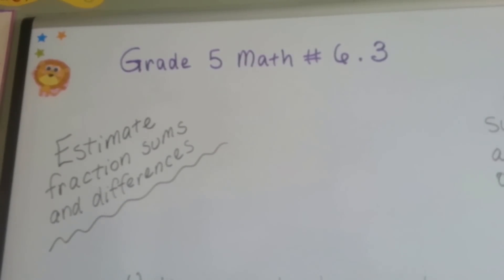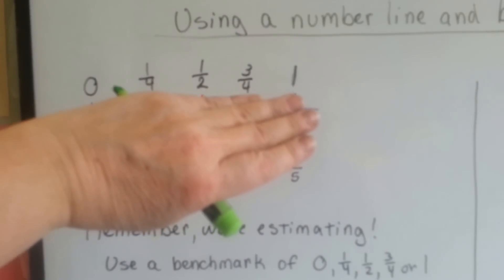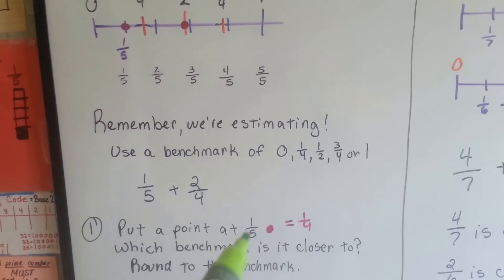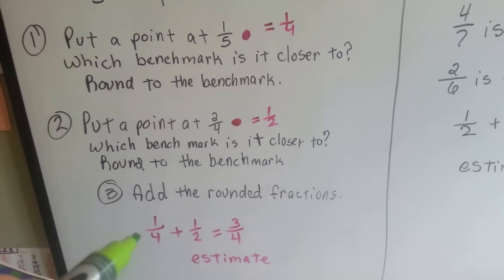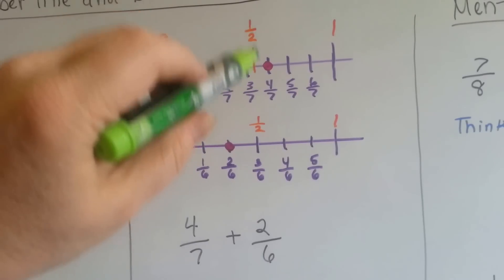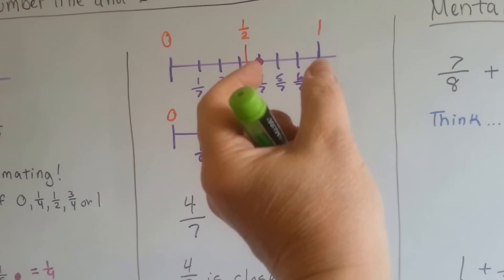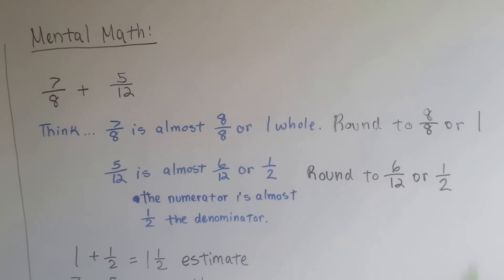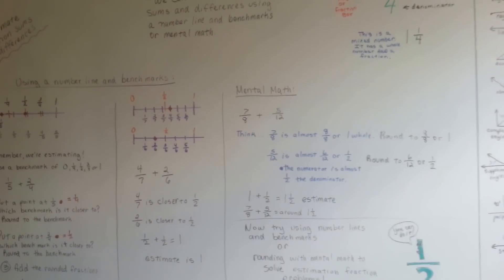Grade 5 Math #6.3, Estimate Fraction Sums and Differences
How to estimate sums or differences of fractions. #6.3